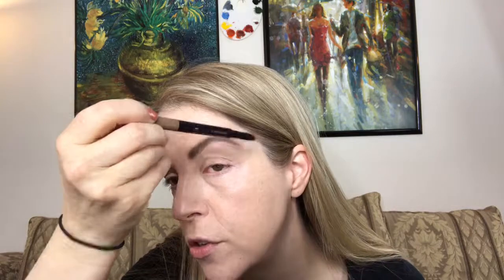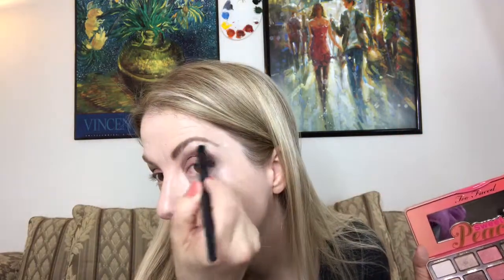Two Faced Talk Derby 🐎 to Me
Two Faced Sweet 🍑 Peach Palette- navy and peach shades
Clinique Massive Midnight Chubby Stick Eye Shadow
Estée Lauder Brow Multi Tasker in 02 Light Brunette
Clinique Quick Liner in 02 Intense Plum
Clinique High Impact Extreme Volume Mascara
Clinique Chubby Stick Lip Balm in Super Strawberry 🍓
Clinique Even Better Glow Foundation in Alabaster